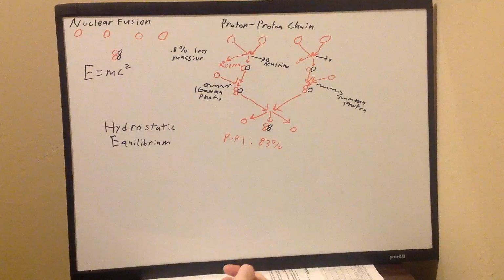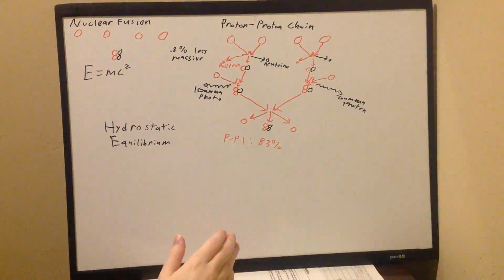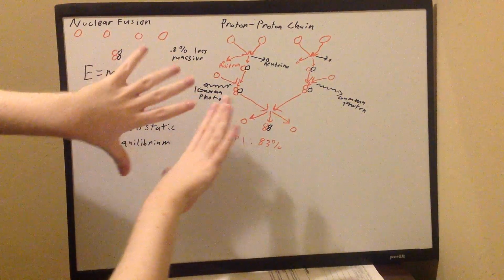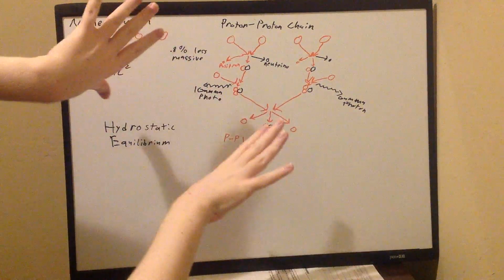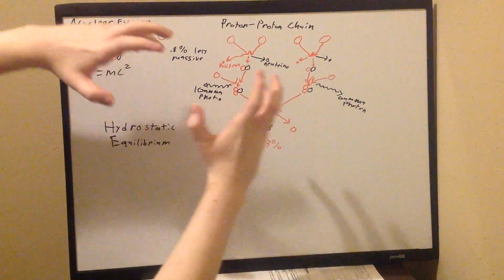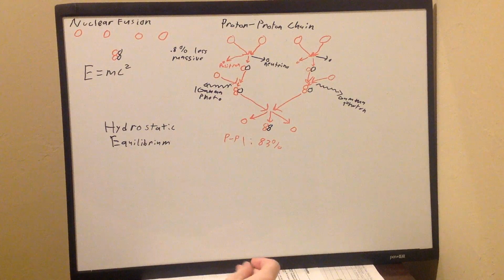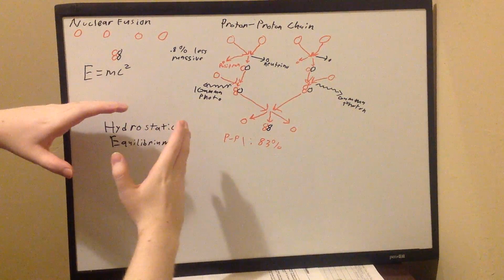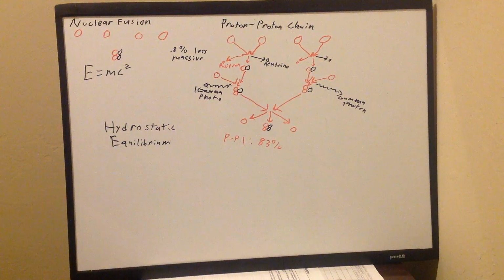Week 8 Recap - HydroStatic Equilibrium